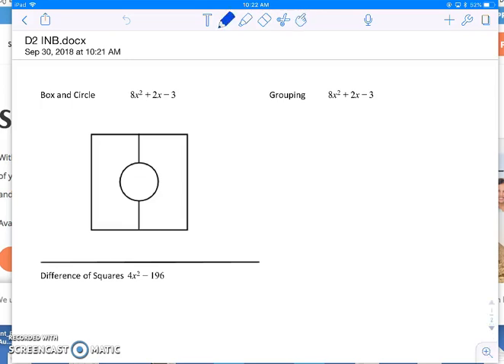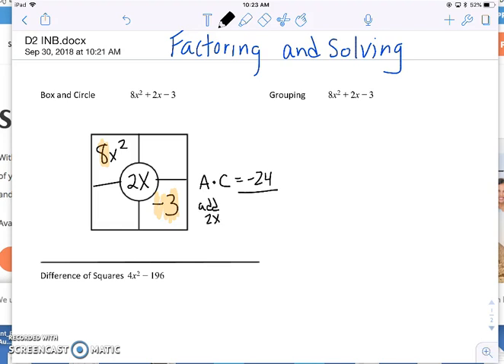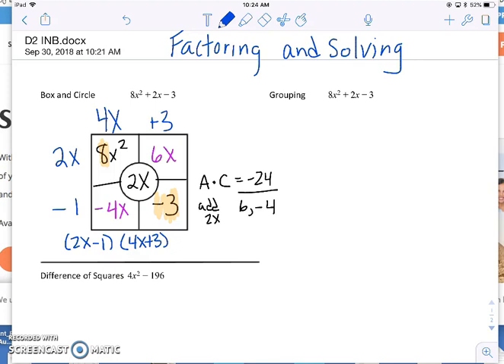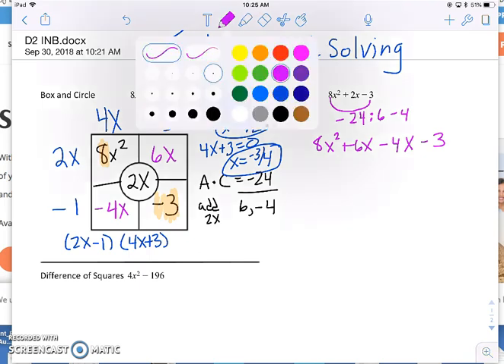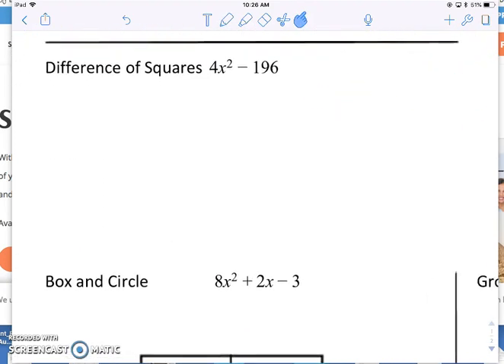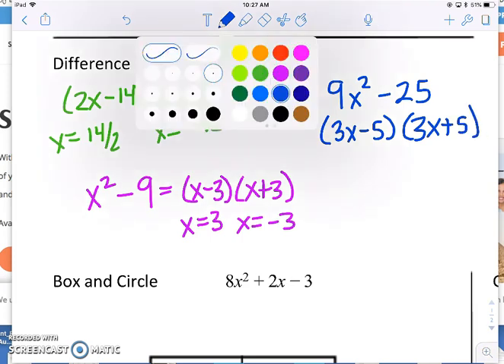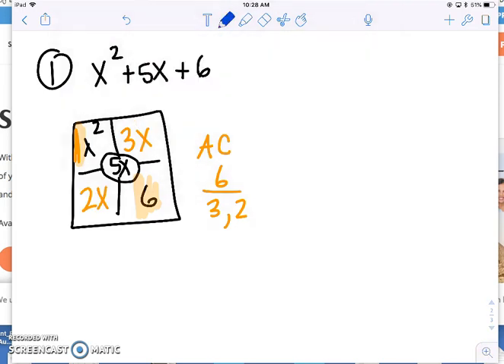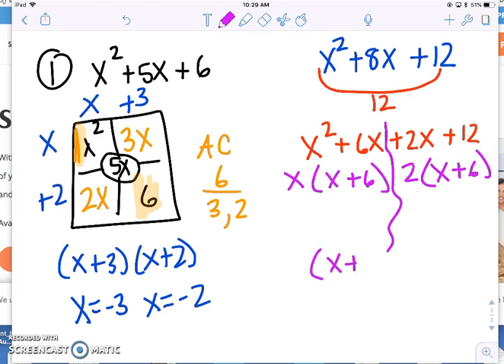D2 Solving by Factoring